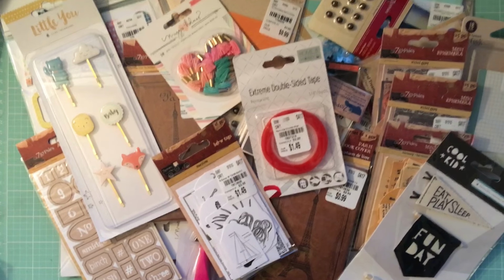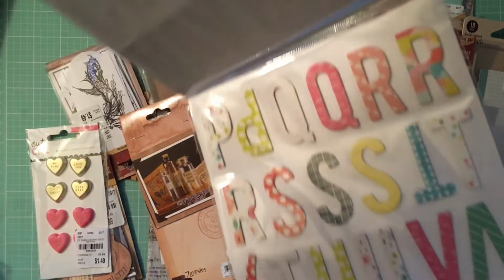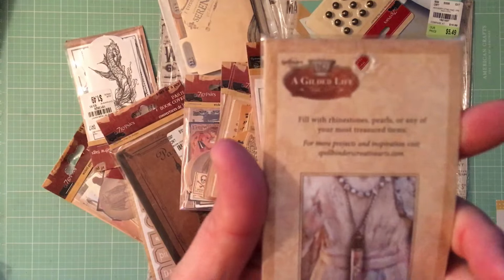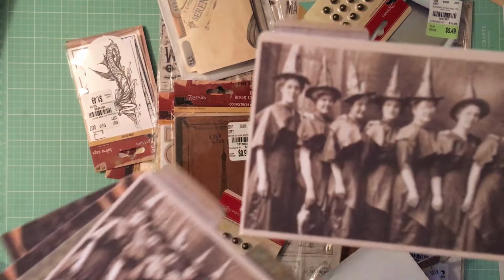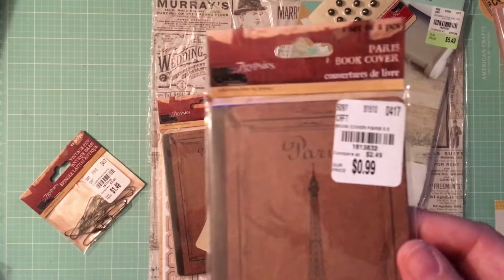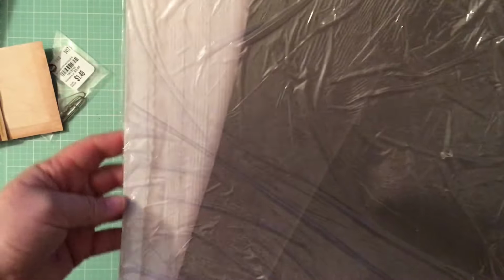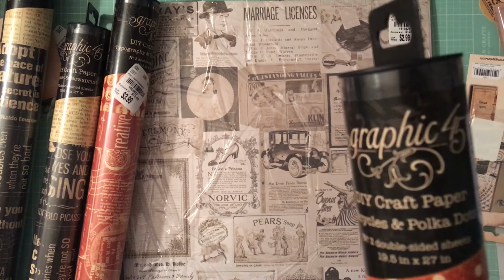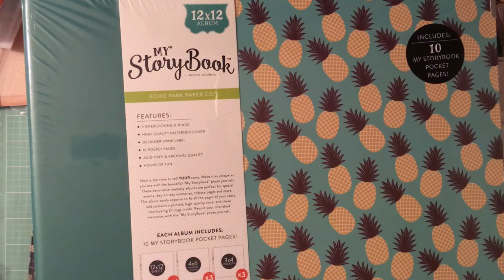Tuesday Morning Haul | New Graphic 45 and 7 Gypsy goodies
Hey Crafty Folks I found some goodies at TM and thought you might want to see if it's worth the drive.  Remember if you are interested in any of these products call Tuesday Mornings product look up phone # , and enter the
SKU #.
Good luck hunting! ~CC